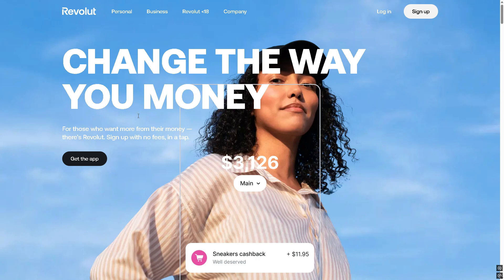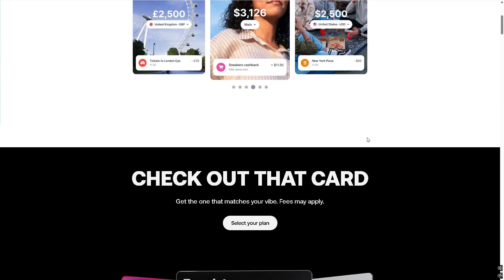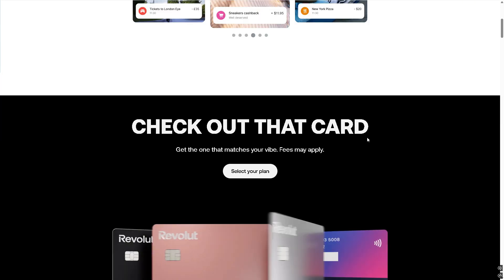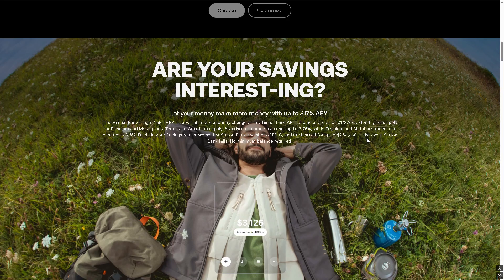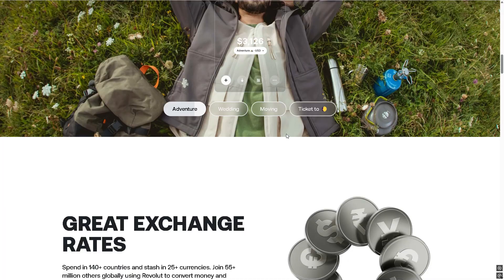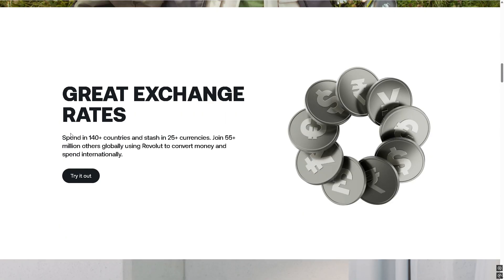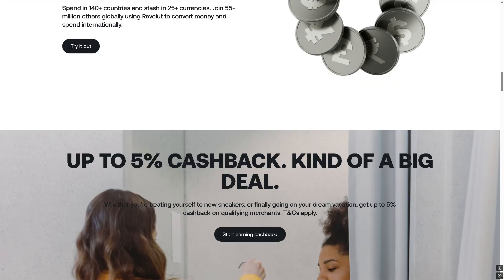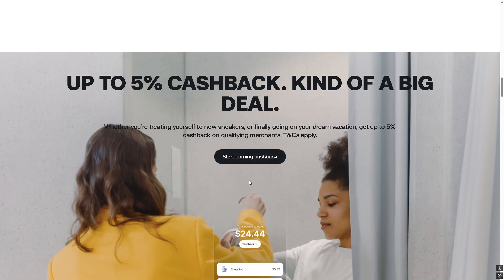NEW! HOW TO USE REVOLUT CARD READER IN 2025! (FULL GUIDE)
NEW for 2025! Learn how to use the Revolut Card Reader like a pro with this full step-by-step guide. Whether you're a small business owner or freelancer, this tutorial shows you how to set up, connect, and accept card payments quickly using the Revolut Reader. We cover activation, linking with the Revolut app, and troubleshooting tips so you can start accepting payments with ease — in-store or on the go.